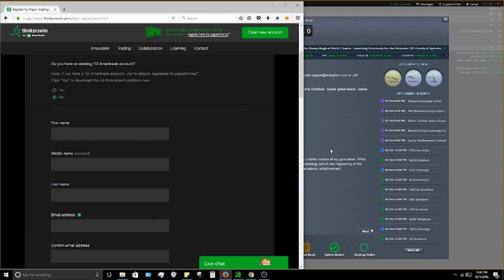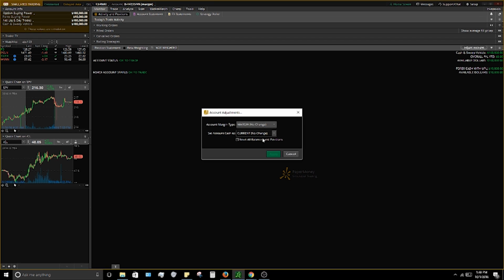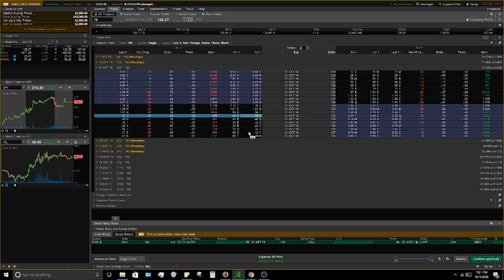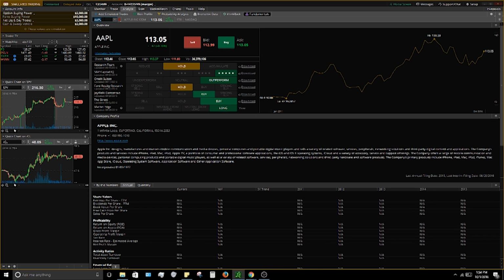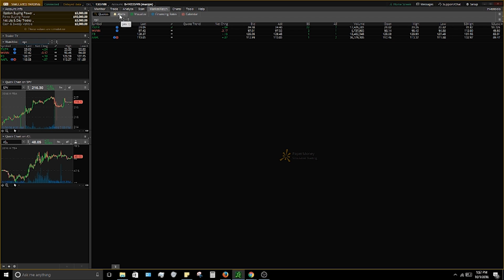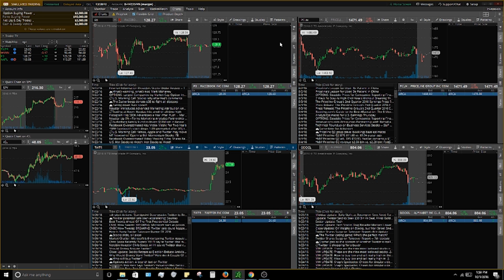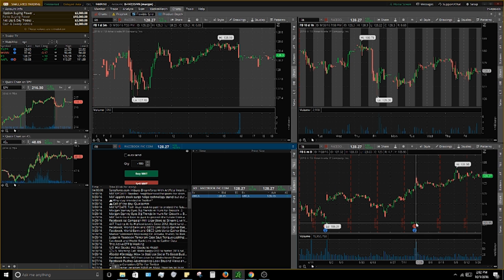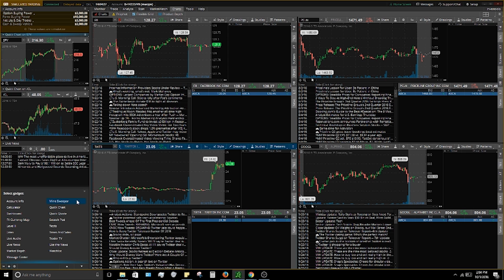ThinkorSwim Tutorial - ThinkOrSwim Basics -TOS Options Trading for beginners - Chart Setup & scanner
ThinkorSwim basics tutorial. How to setup charts, trade options on the TOS platform and setup ThinkOrSwim scanners. TOS basics for trading with the platform. Quick tutorial on how to use the platform and setup everything you need to trade! Step by step process explained by one of the TOS masters in The Trading Fraternity. Given his extensive knowledge with the platform, we decided to start with a basics tutorial to get you ThinkOrSwim beginners off the ground. We will be releasing a lot more of these progressing into the more advanced features of the platform and how to use it more efficiently. Although I use eTrade pro, many brothers use the ThinkOrSwim platform, as it is just a matter of personal preference. I have to admit, TOS does have a lot more capabilities, like the ability to use ThinkOrSwim for forex data, options scanners, deeper level 2 and time and sales. as well as the ThinkOrSwim active trader and tradeflash! Nonetheless, I still use eTrade pro as I can maneuver it faster and its a lot simpler for me and well, I like simple!

Anyways, hope you guys enjoy this video! We already have over 6 full on trading tutorials shot and ready to upload, but we will be releasing them throughout the month and week! So please let us know what you want a tutorial of and we will make it! If you are a citizen, all the finished tutorials are in the Citizen private video library so watch them asap so you can ask us more questions and come the webinar prepared!

Sign up to be a TTF Citizen and get access to our private LIVE webinars 2x a week, private newsletter, and chatroom!

The trading fraternity
the trading fraternity review
the trading fraternity scam
TTFCITIZEN
josh answers
penny stocks for beginners
real estate
how to become a real estate agent
how to flip a house
how to flip a home
entrepreneur
stock market
forex
wall street
improve
fundamental analysis
technical analysis
economy
tdameritrade
etrade
money
thinkorswim beginners